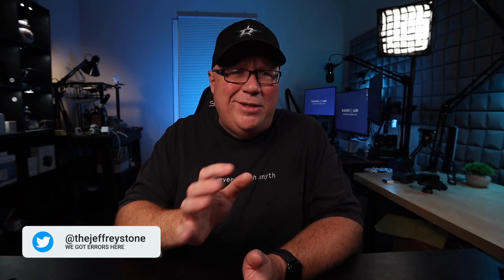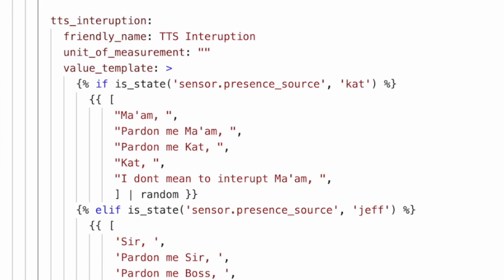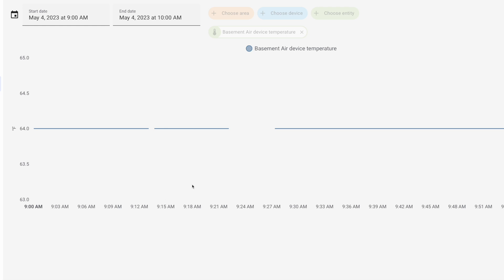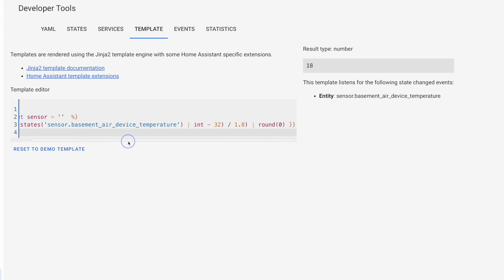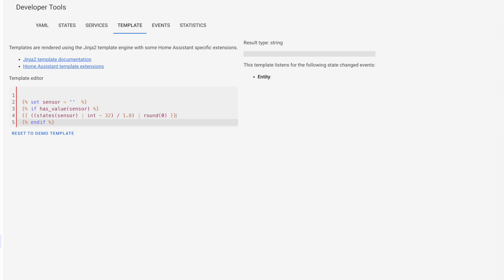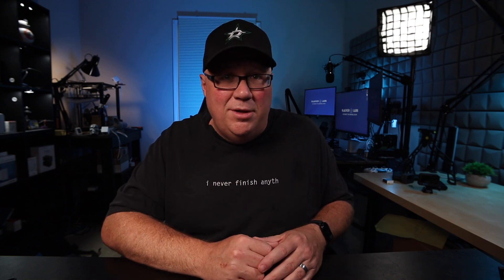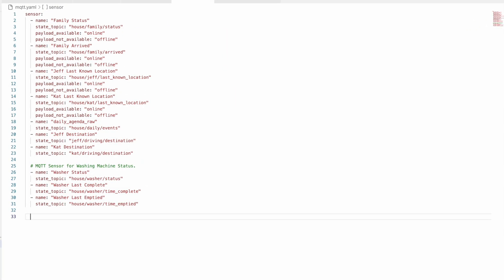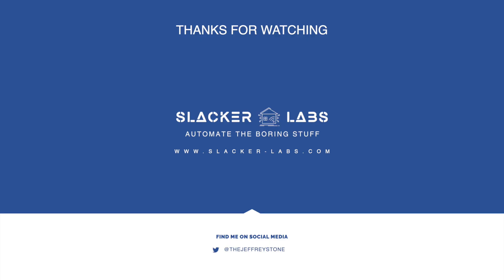Mastering Home Assistant Templates: We got Errors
We got errors here. Well, hopefully not too many,
but from time to time you will see some when working with templates

So In this video on Mastering Home Assistant Temaplates, we are goni gto talk about
how to fix some errors.

Video Chapters:
00:00 - Master Home Assistant Templates: We Got Errors - Intro
02:00 - Home Assistant 2023.5 Brought a New Value error to entities.
04:22 - How to fix the Unknown Error Value Errror in home Assistant
13:11 - Create a MQTT based Sensor that never expires